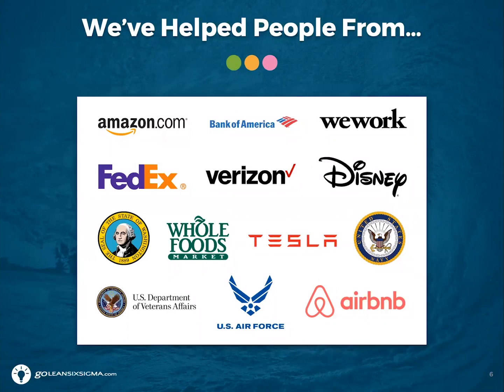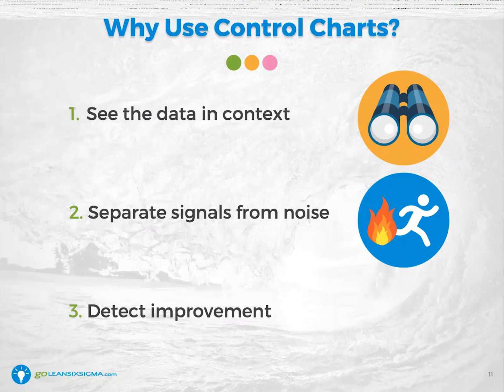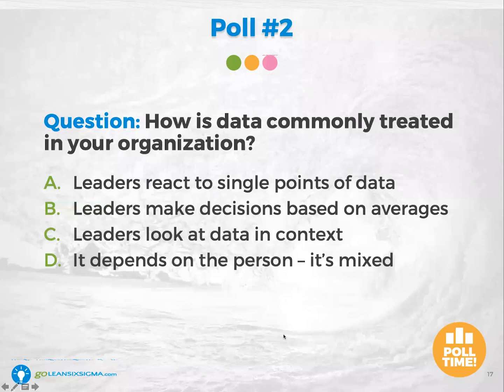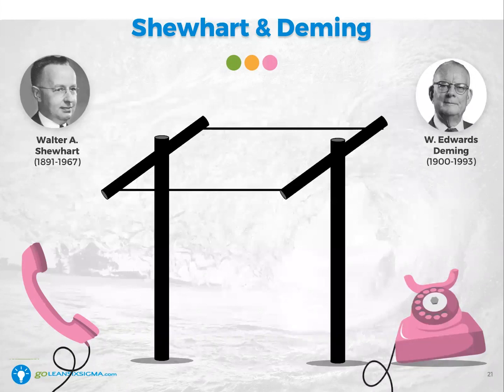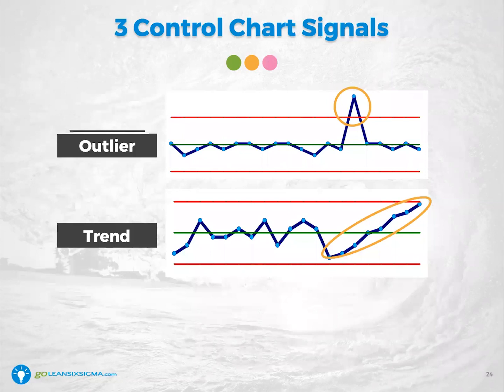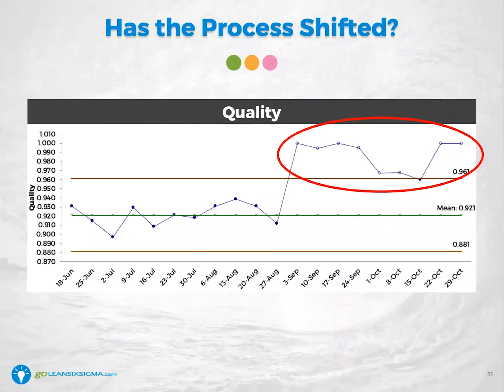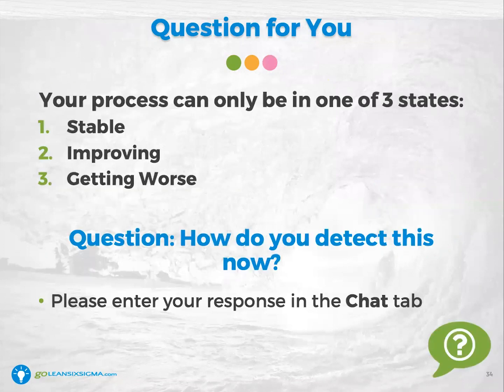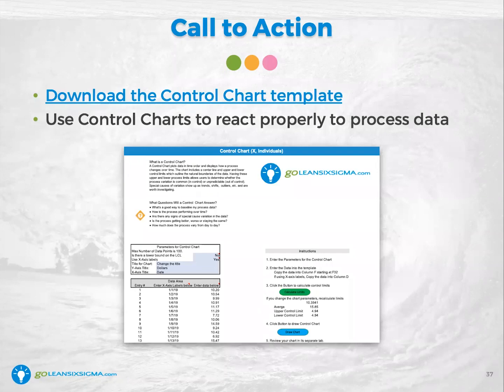WEBINAR: How to Use Control Charts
Register now and you'll learn how to solve problems and improve processes using Lean Six Sigma – in any industry or function!

Did you know that a Control Chart is just a Line Chart that went to college? But it’s that extra bit of education that makes the difference.

Using Control Charts can help you understand the trends and shifts in your process performance. They can help you avoid wasting time overreacting to single data points. Modern organizational information systems can leave us data rich and information poor, but Control Charts can put you back in the data driver’s seat. These charts are coming up on their 100th birthday so come celebrate and add another powerful tool to your toolkit!